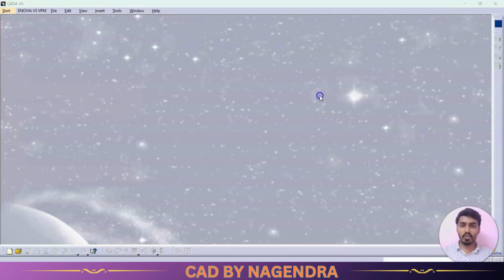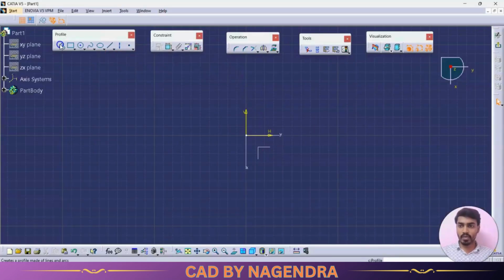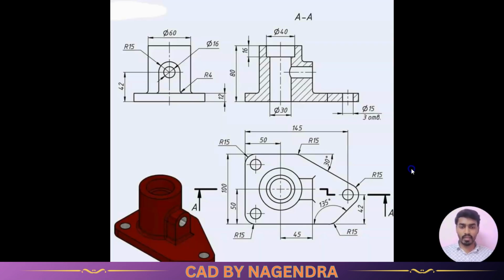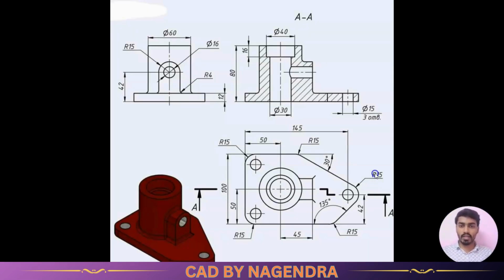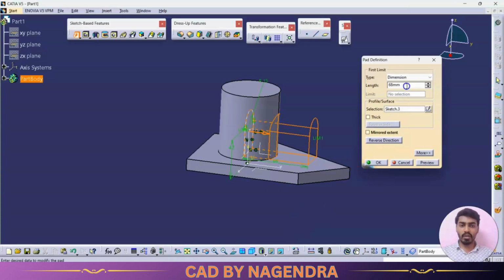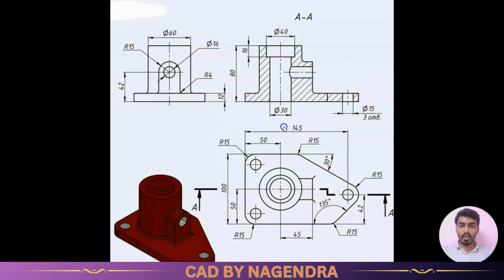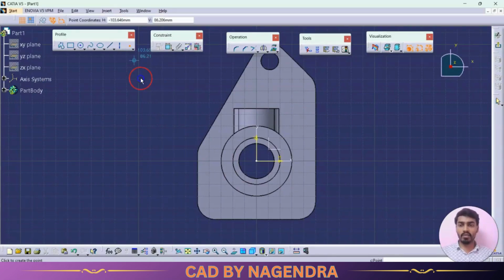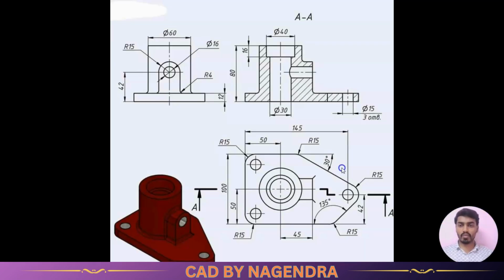CATIA V5 Part Design Tutorials Part-20 | Practice Exercise Step-by-Step Modeling for beginners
Dive into the world of CAD with our ultimate **CATIA Tutorials for Beginners**! 🌟 Whether you're just starting or looking to sharpen your skills, this video covers everything you need to know to excel in **3D design**. Learn the fundamentals of **part design** and unlock the secrets of effective **3D modelling** as we guide you through step-by-step processes. By the end, you'll be ready to create stunning parts and designs that could impress any engineering team! Don’t miss out on harnessing the full potential of CATIA—join us and launch your design journey today!